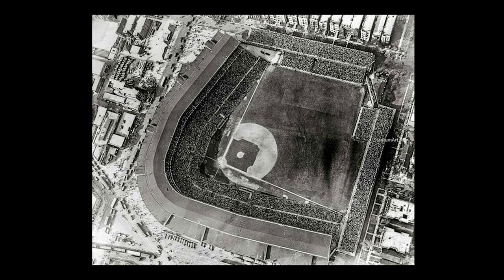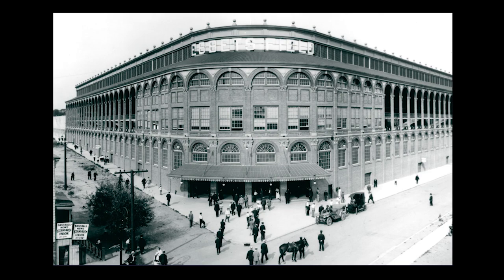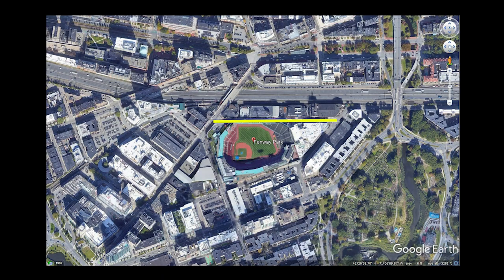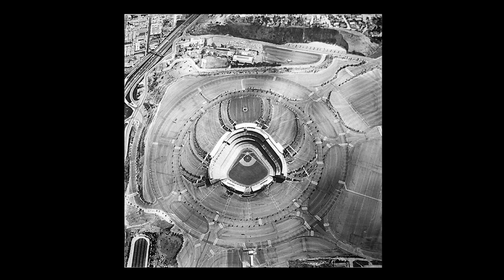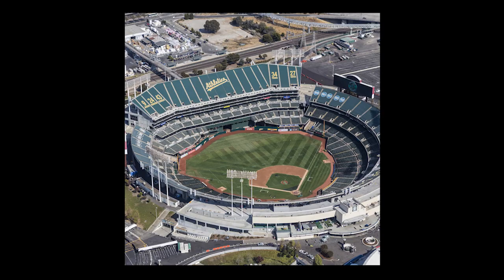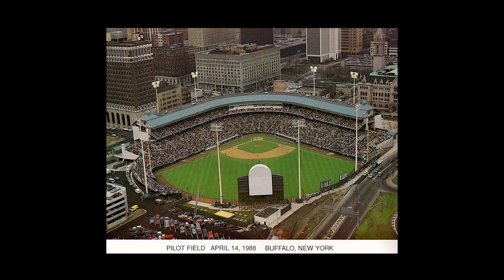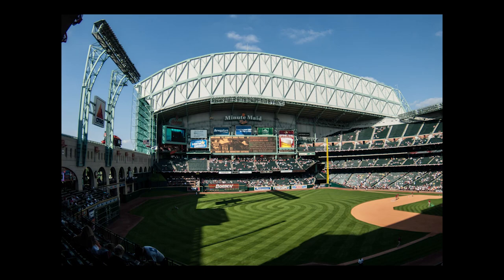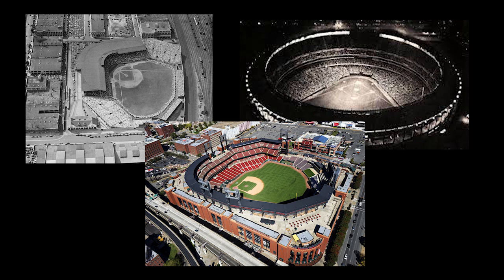A Brief History of Ballpark Design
If baseball is America's pastime, baseball stadiums are America's architecture.

From early Jewelbox Parks (Fenway Park, Wrigley Field), to concrete donuts and multipurpose stadiums (Oakland Coliseum, Veteran's Stadium), to retro-modern parks (Camden Yards, Busch Stadium, Coors Field), baseball stadiums reflect the changes to a sport and a people over the past century.

Let's take a look into what has shaped the design of baseball stadiums.

I post content about the built environment.  More content to come.  Suggestions are welcome.